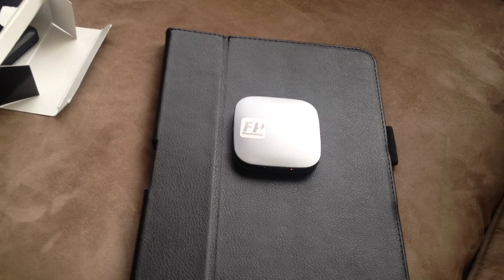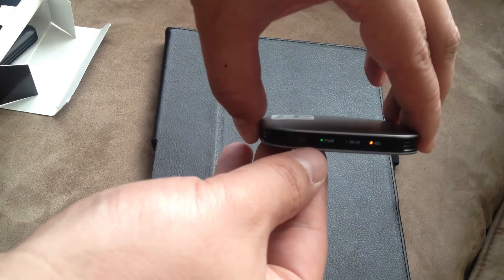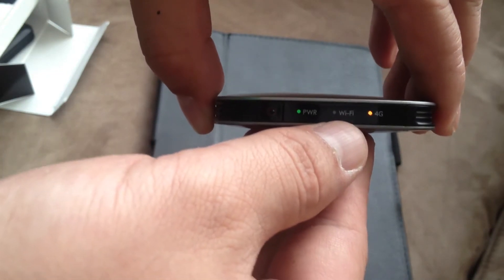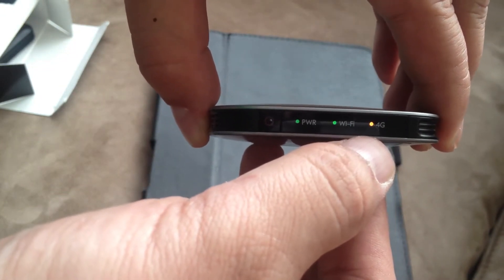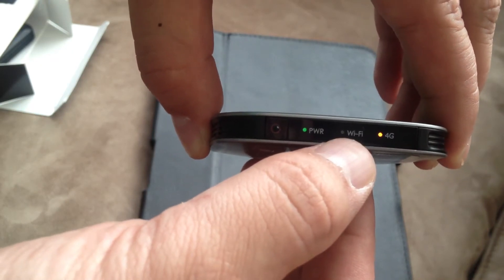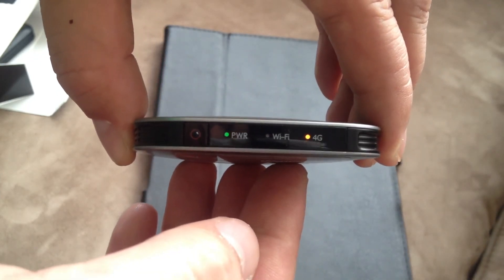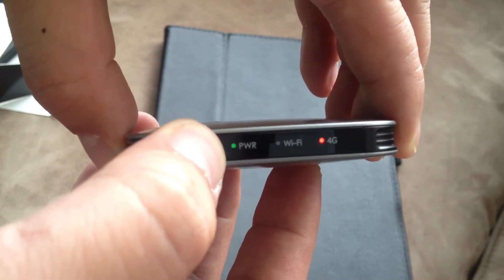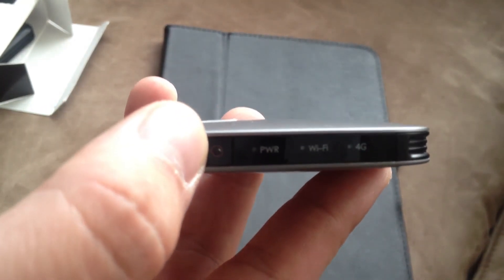FreedomPop 4g Photon Hotspot. What some of the lights mean. PWR, Wi-fi, and 4g lights.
I thought I'd provide a brief explanation of what the lights mean on the Photon Hotspot.  No need to watch this video if you can read the description:

PWR: this is obviously the power light.  When off there is not light
   Red means low power.  Green means there's plenty of power

Wi-Fi lights:  If it's blinking green, then it's working.  Any other lights.. and you probably have issues.

4g light:  Blinking white light means it's still trying to find a signal.
If the color is amber orange, then you have a weak 4g signal.
If the color is green, you have a good signal.

That's it.

Good luck using your Photon Hotspot!